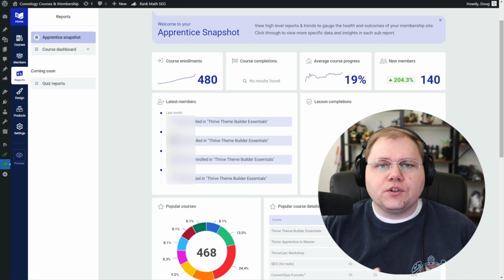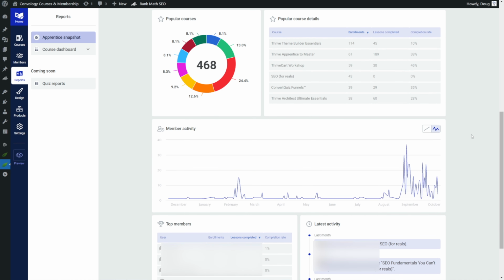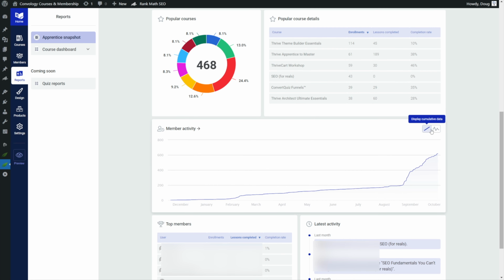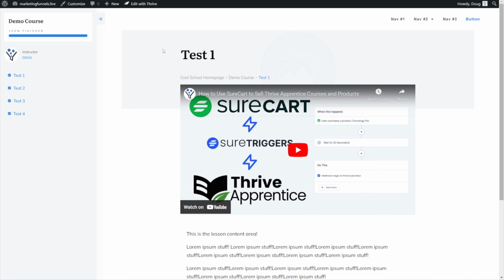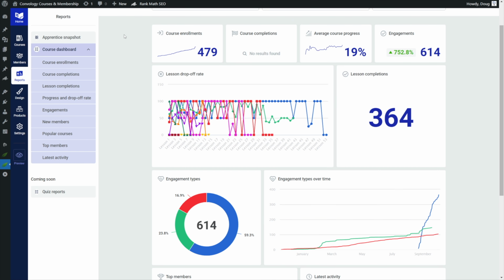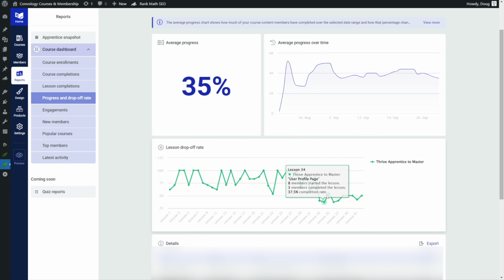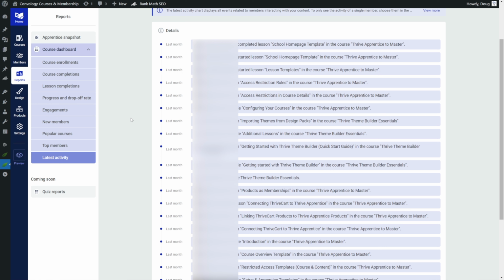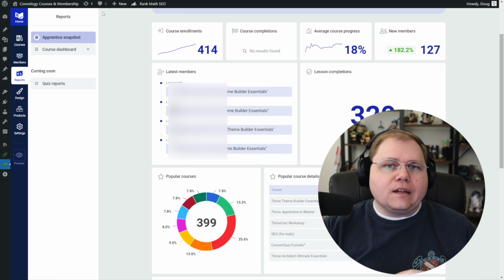New Feature: Thrive Apprentice Course Analytics! 📊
Thrive Apprentice course analytics are finally here! Thrive just announced their brand new reporting suite that's among the best course reporting I've ever seen. In this video we go hands-on with the new feature and I'll walk you through some of my thoughts and recommendations for getting the most out of your course data.

PRICE ALERT! Not a Thrive Apprentice user? Thrive is raising the prices soon. Be sure to get the best price at this link before it goes up: